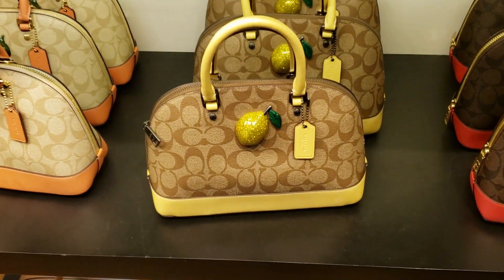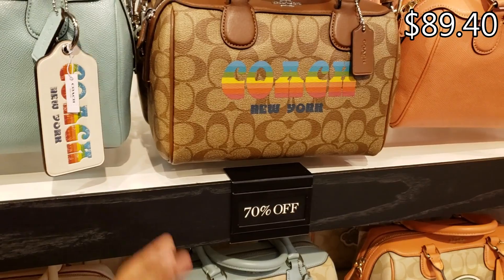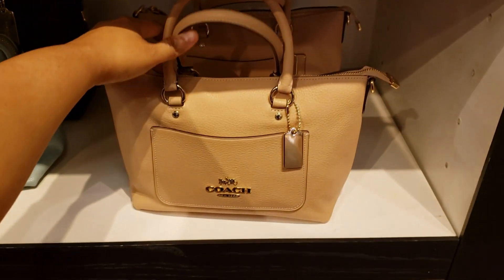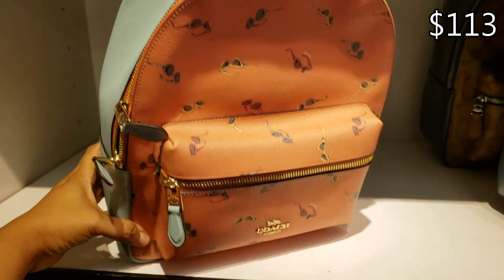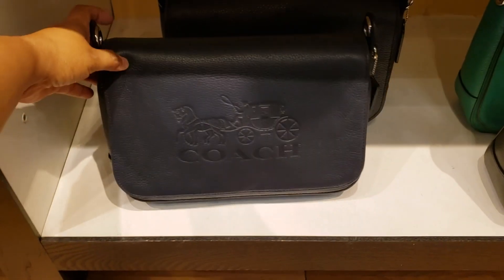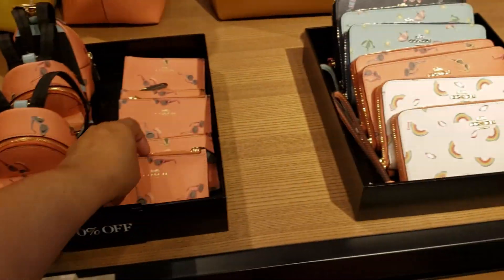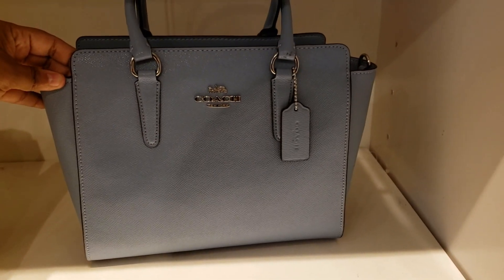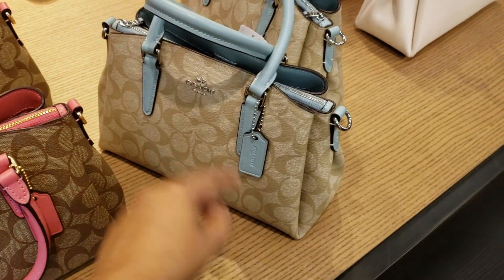COACH OUTLET UP TO 70% OFF MARKDOWNS * SHOP WITH ME 2019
Here in the Coach at Tanger outlet . shop with me for a quick walk through before security stops me lol. Actually he was nice but I didn't know they have security  in a outlet . lol shows how much I actually shop in these stores. This is my first visit.

coach outlet shopping